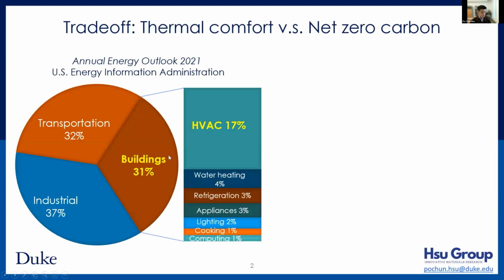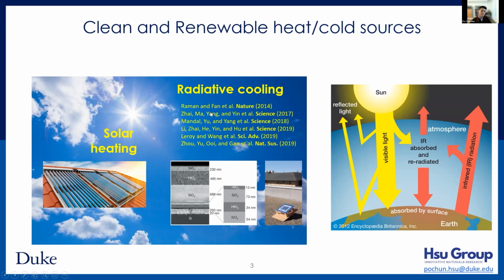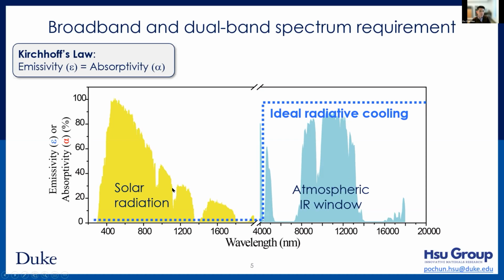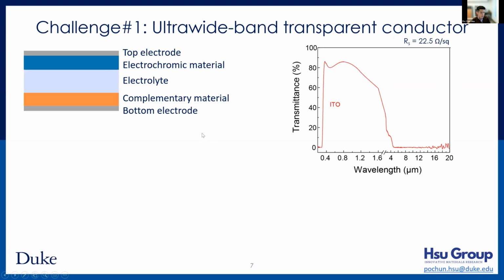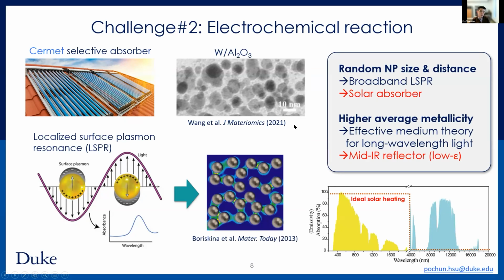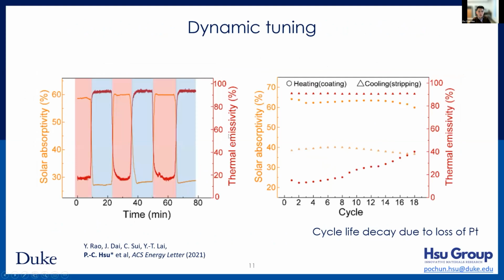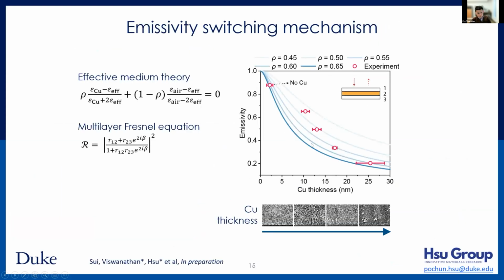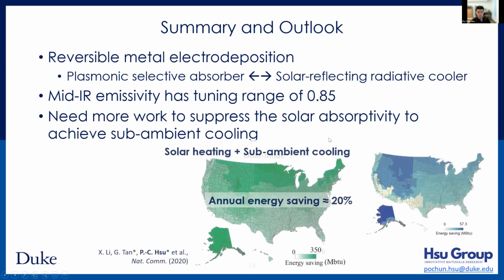Electrochemical dynamic solar and mid-infrared thermoregulation — Po Chun Hsu | Duke FIP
2022 Fitzpatrick Institute Symposium at Duke University:

Solar energy has been one of the major renewable heat sources for sustainability and heat management. On the other hand, radiative cooling uses the rest of the sky, i.e. the outer space, as the cold source to generate cooling that can reduce refrigeration and space cooling usage. Recent progress in photonics and thermal science has further pushed this field to daytime sub-ambient cooling, creating vast opportunities for sustainability and energy. Both technologies showed rapid improvement in the past decade, enabling numerous photonic thermal applications.

In this talk, I will introduce our recent research progress of the electrochemical tuning device that can dynamically switch between solar heating and radiative cooling. Because of the dual-band synergistic tuning, the dynamic device can have much wider heat management capability for a broad range of thermal environments. In particular, this device can be used as smart building envelopes for all-weather, year-round HVAC energy saving. Nevertheless, such tuning is non-trivial because of the opposite spectral property requirement between the two modes and other performance. We overcame several challenges by developing several research components as follows:

1. Ultra-wideband transparent electrode that is highly conductive and transparent in both solar and mid-IR regimes

2. Reversible metal electrodeposition and precise control of plasmonic nanoparticle morphology for solar heating.

3. Multiscale device component design for maximizing solar reflectivity at the cooling state.

In addition to synergistic multispectral dual-band tuning between solar heating and radiative cooling, the device also shows less than 0.85 mid-IR emissivity contrast, leading to profound performance for space or military applications.